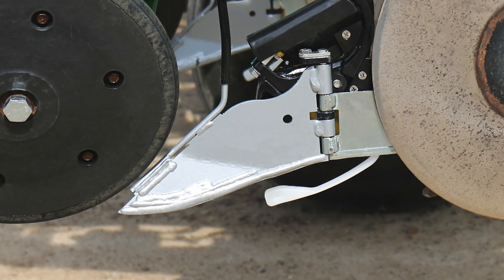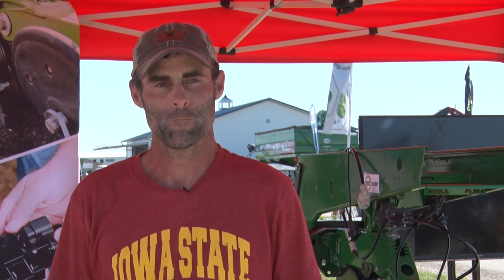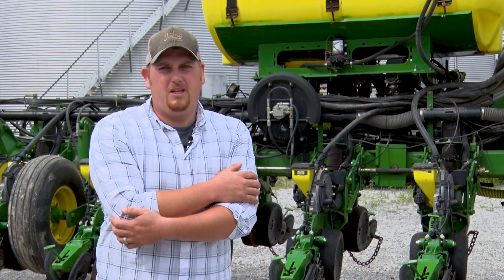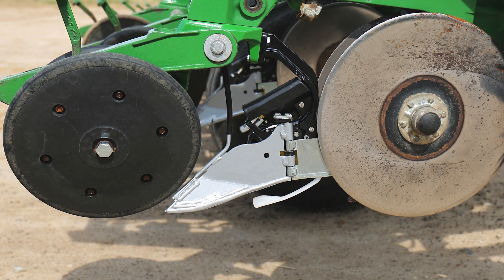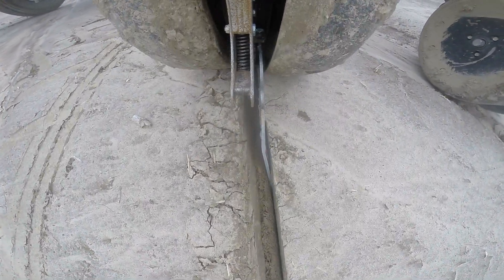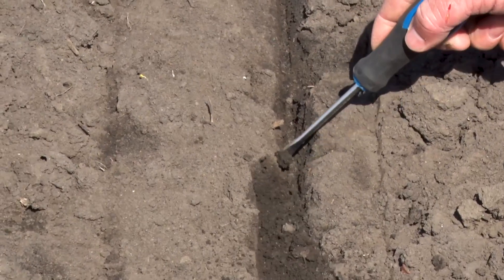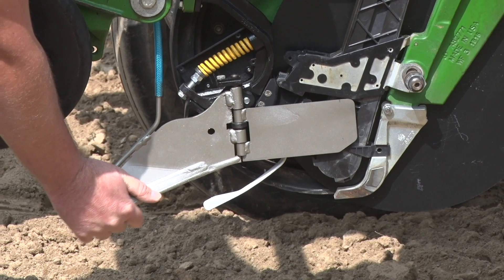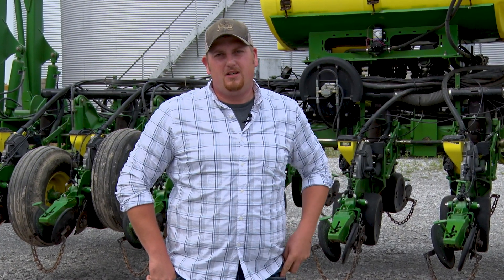Grower Success with 360 WAVE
Growers are seeing the benefits of enhanced seed-trench closing with rapid starter uptake with 360 WAVE. Hear more about there their experiences.